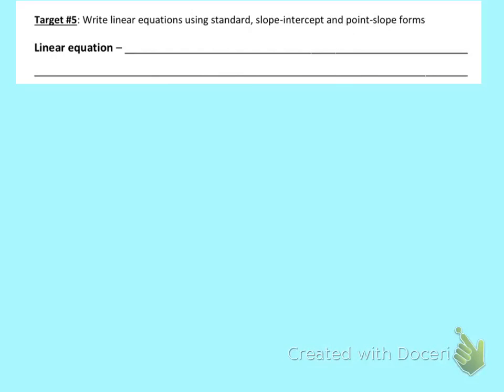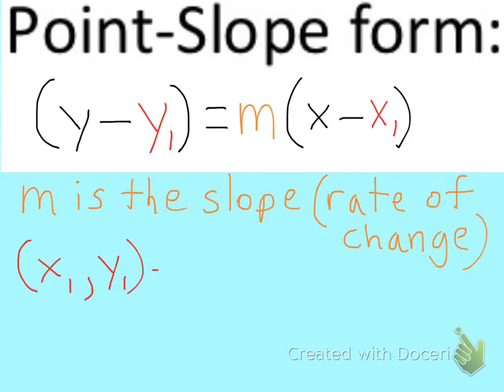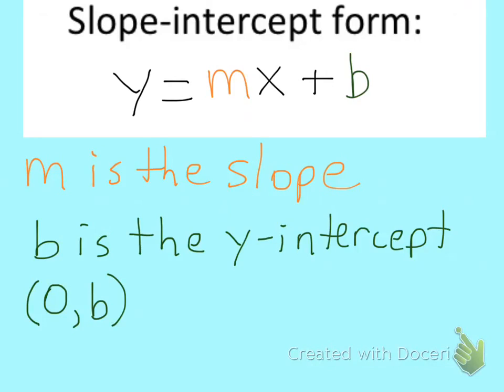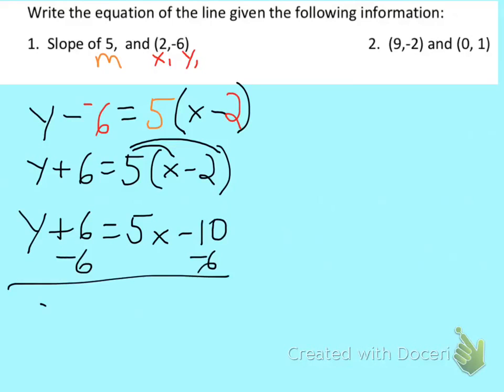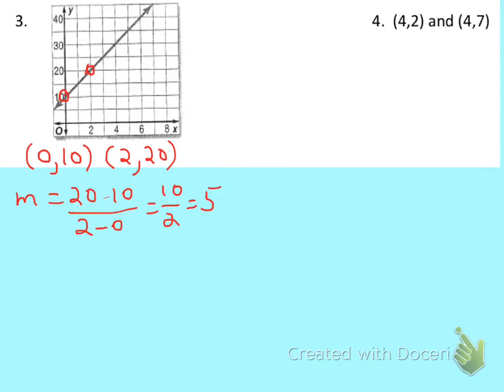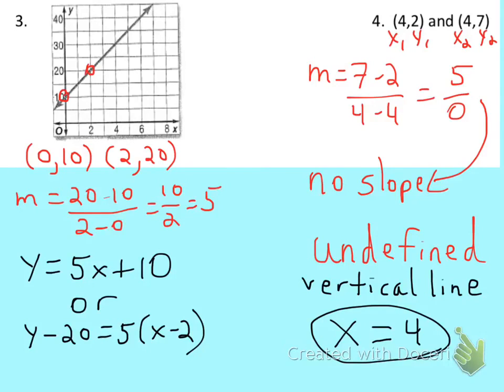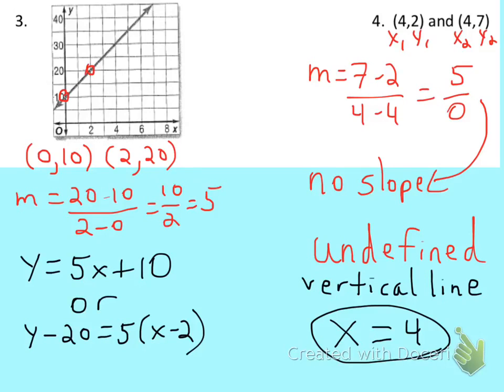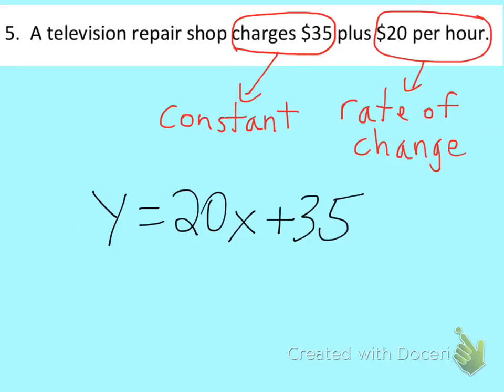Chapter 2 Day 3 - Writing Equations in slope intercept and point slope